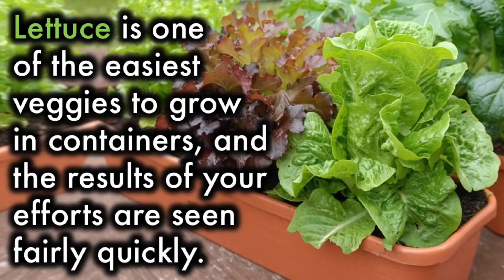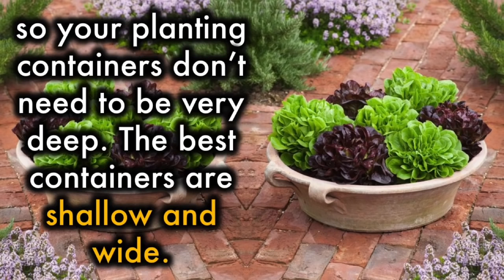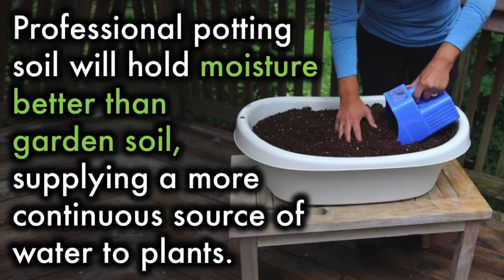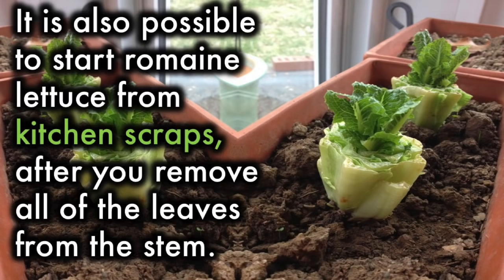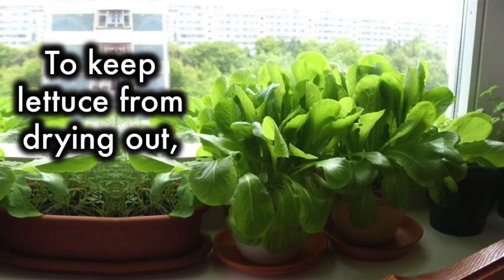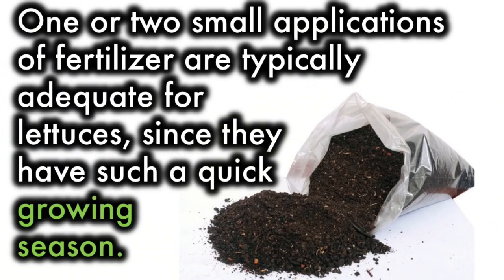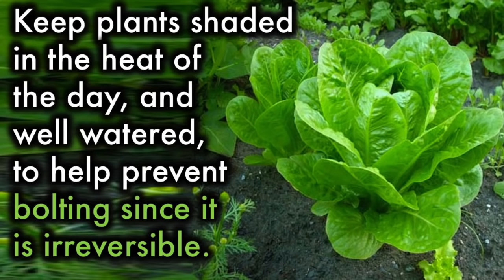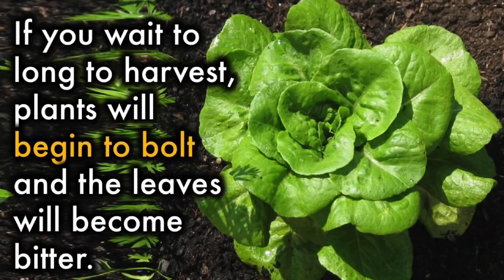Stop Buying Lettuce, 12 Tips To Grow Your Own Endless Supply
Take Cod Liver Oil Capsule Everyday And Your Body Will Thank You For The Rest Of Your Life

Lettuce is one of the easiest veggies to grow in containers, in your garden or indoors  and the results of your efforts are seen fairly quickly. With these tips, you can be enjoying the bounty of your own harvest in a short six to eight weeks after planting.